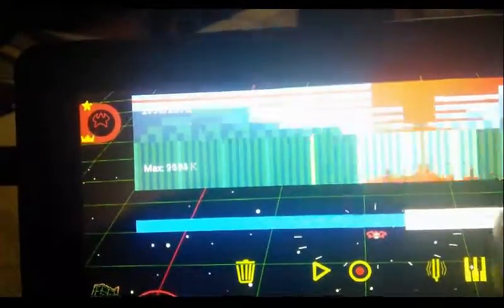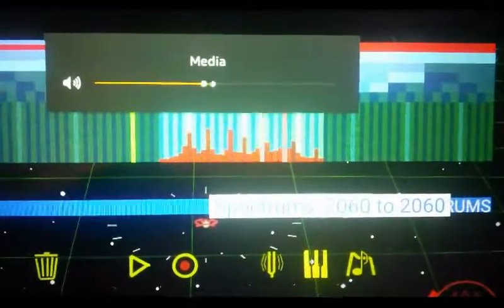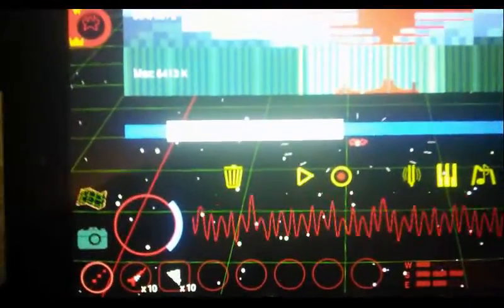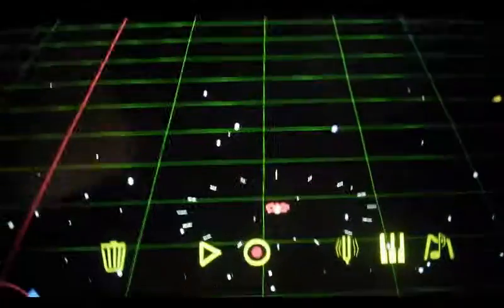synSpace: Drone Runners - Vocoder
This is a development snapshot of the vocoder element in the game synSpace: Drone Runners (for android).  The intended use for the techology is generally to assist with music production, but also hopefully to act as a 'voice chat without the words' feature eventually to facilitate emotional communications without offensive words :-)